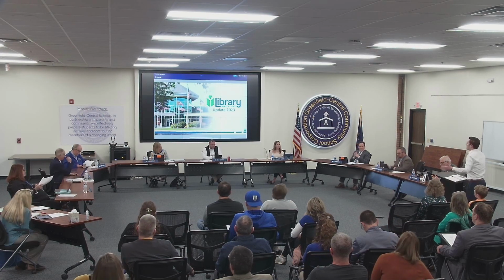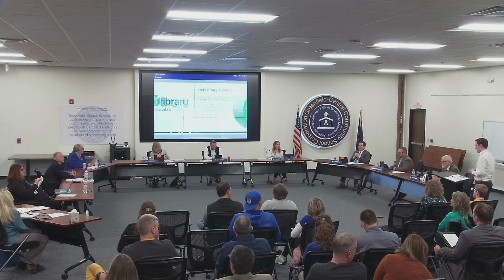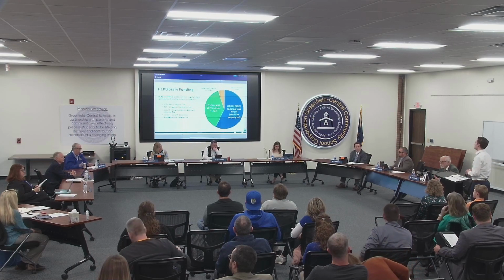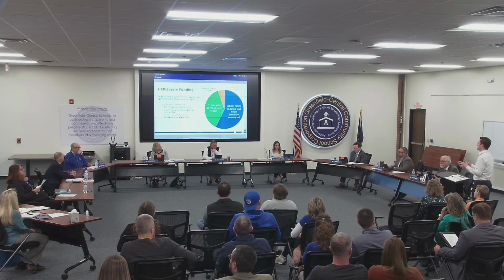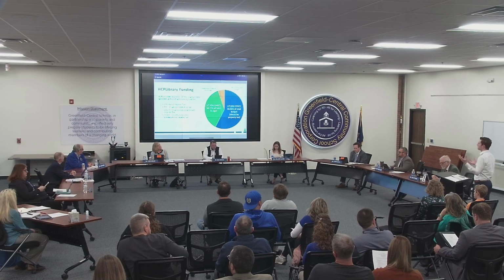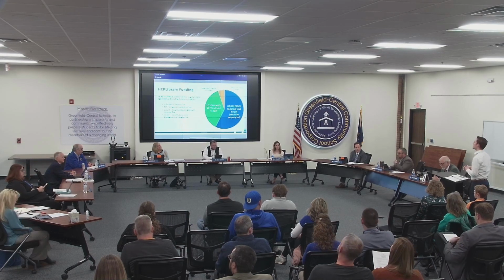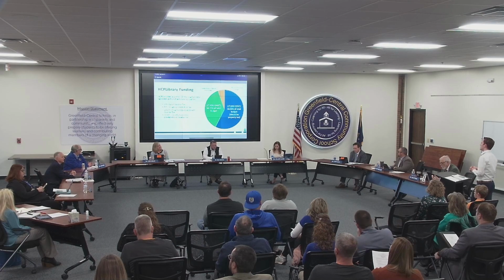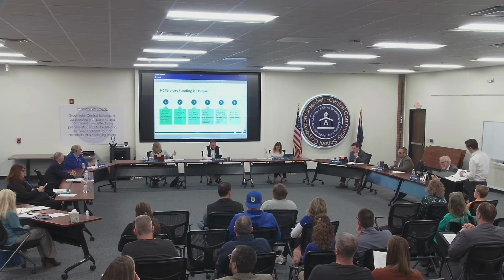(Recorded) School Board Meeting - March 11, 2024